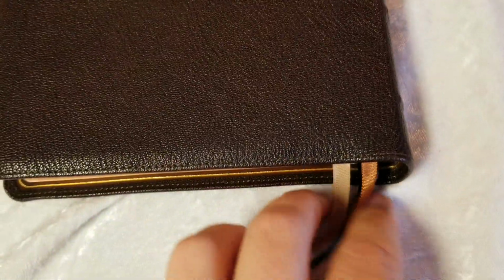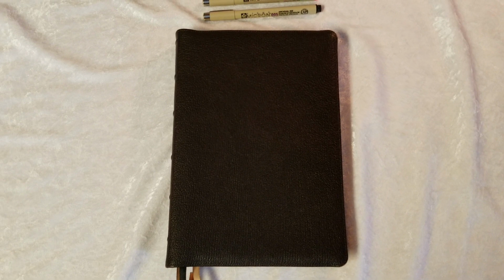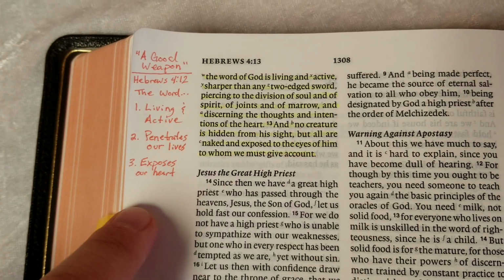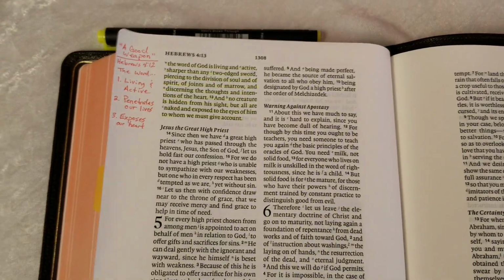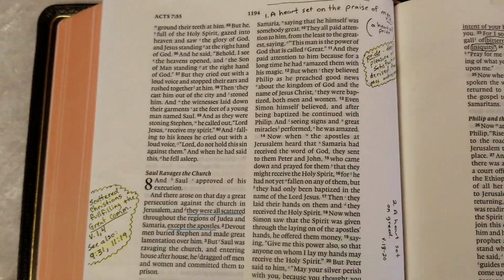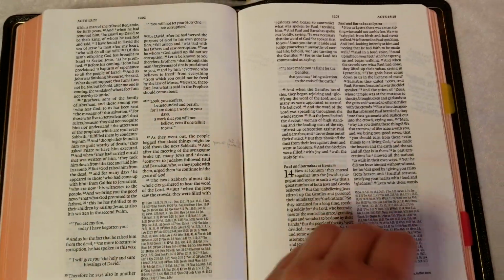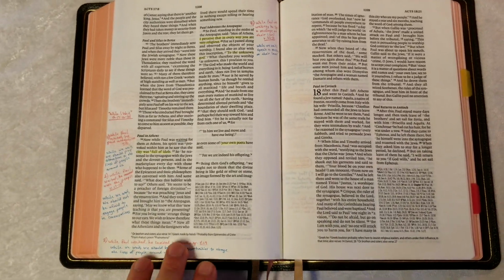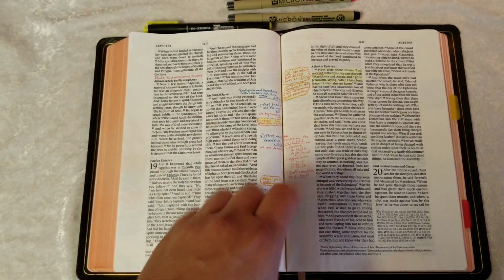How I use my Heirloom Wide Margin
Crossway ESV Heirloom wide margin